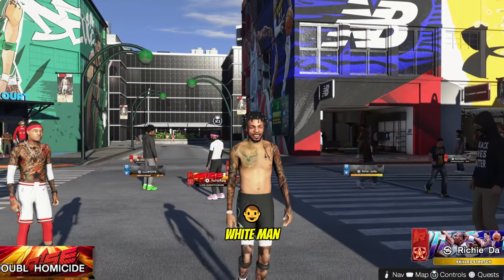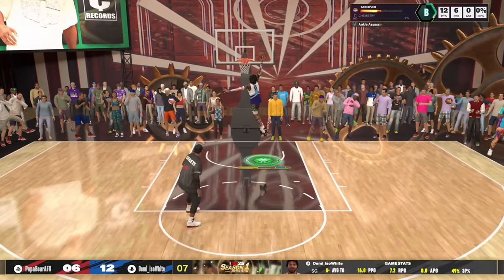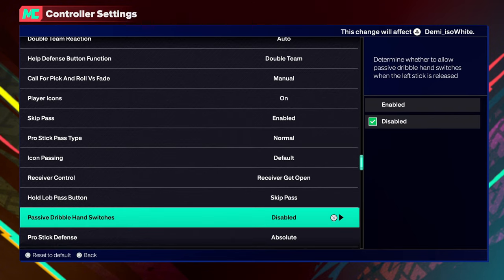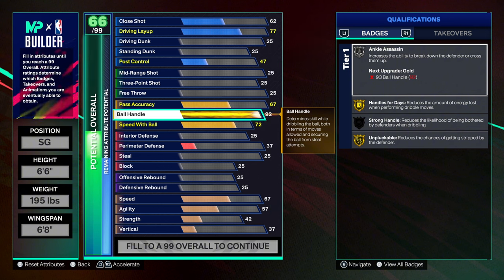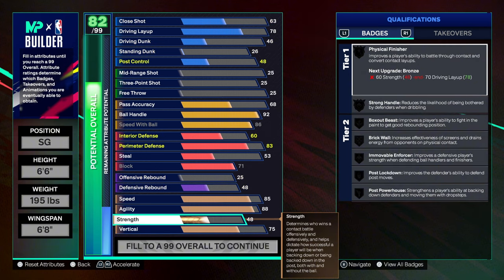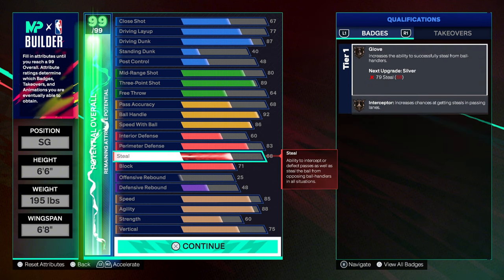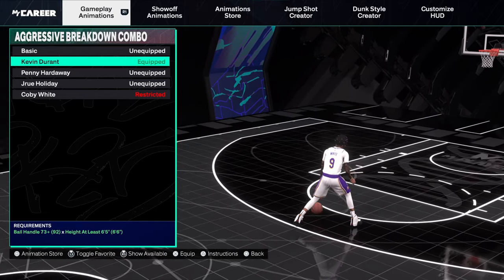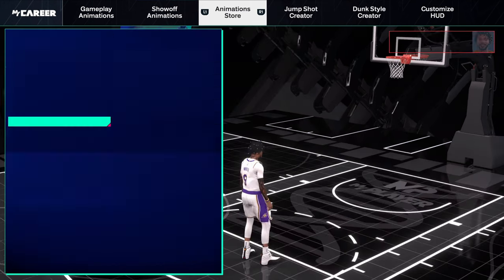*NEW* BEST 6'6 ISO BUILD IS INSANE! FAST DRIBBLE MOVES, DEFENSIVE MENACE, AND CAN GREEN EASY! 🔥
iKwhite makes New Best 6'6 pg build in nba2k25 next gen! This Tall guard build can have fast dribble moves, defensive menace in the paint, and has a HIGH Green window to make easy shots w/ my custom quick jumpshot for all tall guards! Be sure to catch me live on twitch or here 🔥

if you like nba2K and Cod fortnite gaming vids/livestreams! hit that SUB✅

/ iKwhite Live

📸FOLLOW MY NEW SOCIALS GANG!